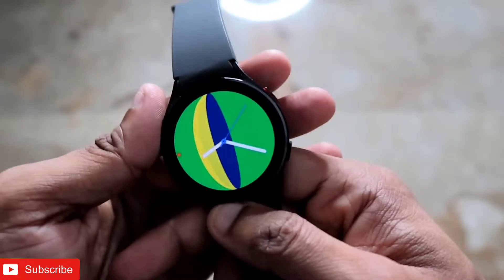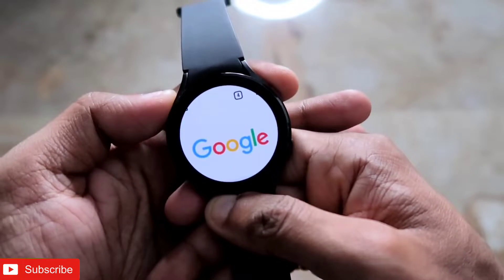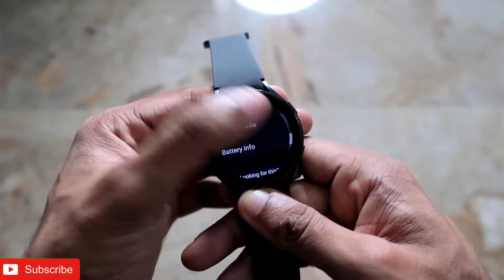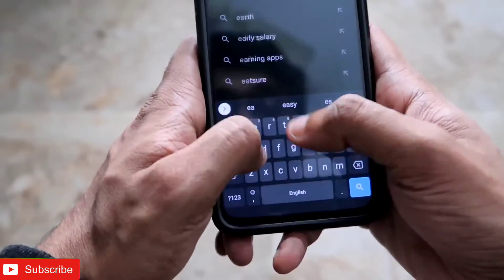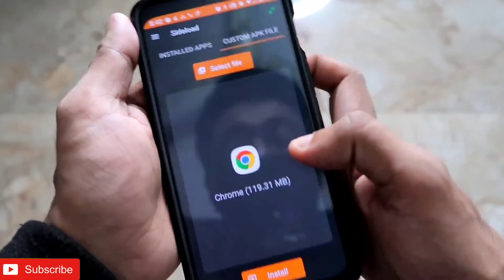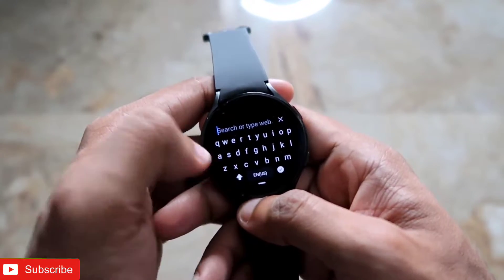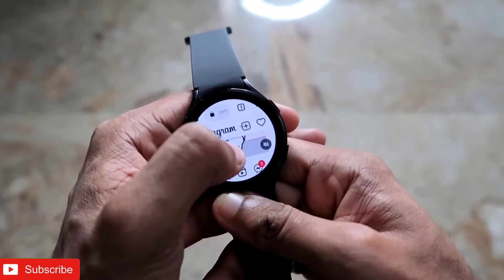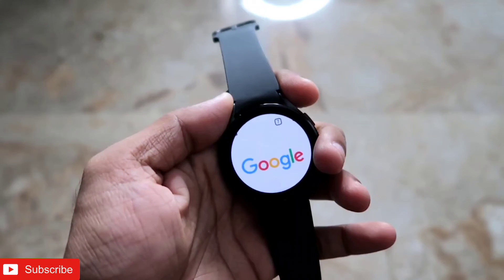Install Google Chrome on your Samsung Galaxy Watch 4 to unlock a whole lot of features.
Hey guys in this video I am discussing how you can install Google Chrome in Samsung Galaxy Watch 4. Once installed you can browse facebook,instagram,open any links and even download music and videos on the watch.

Get Free Cash in Dream 11 -
1.
 2. Use my invite code DEBAK26PQ
 3. Get ₹200 in discounts
 4. Play the Game to Earn Money

Get Free Cash in My11Circle
Here’s Rs. 1500* Special Bonus for You. Join me on My11Circle.
2. Use my invite code: *CROWWBZP* 💸 🎁